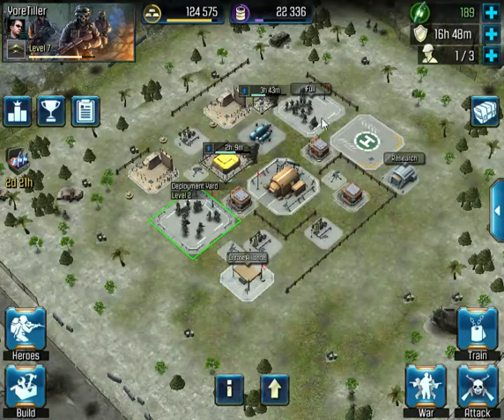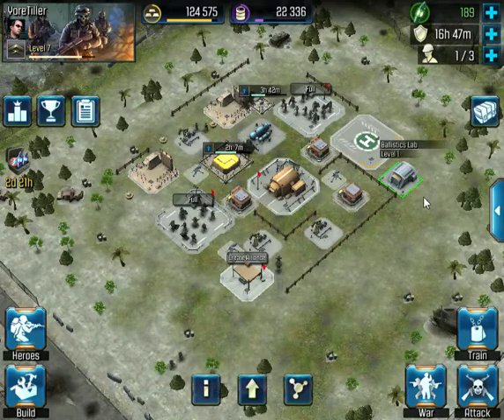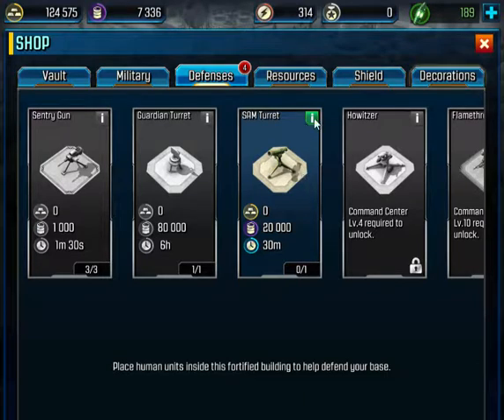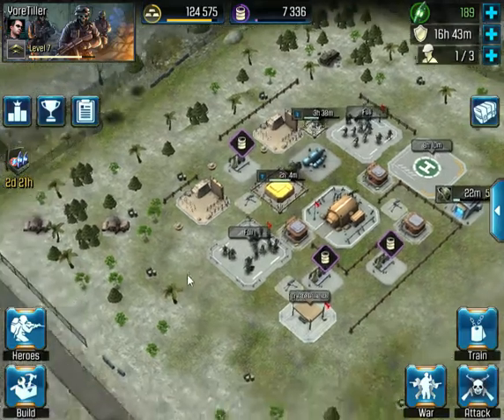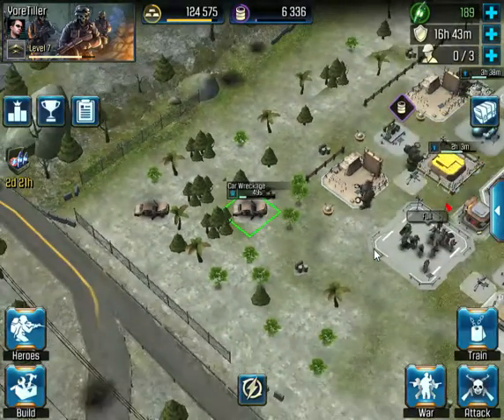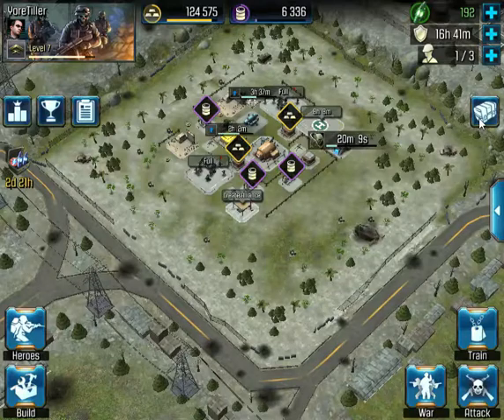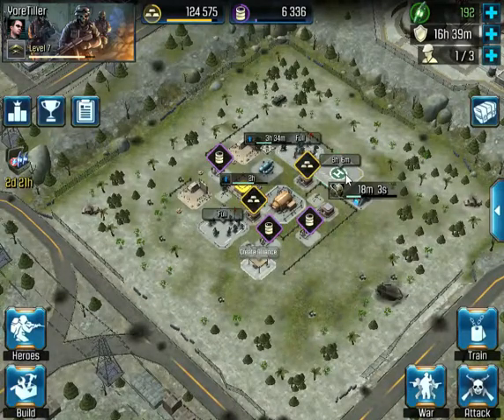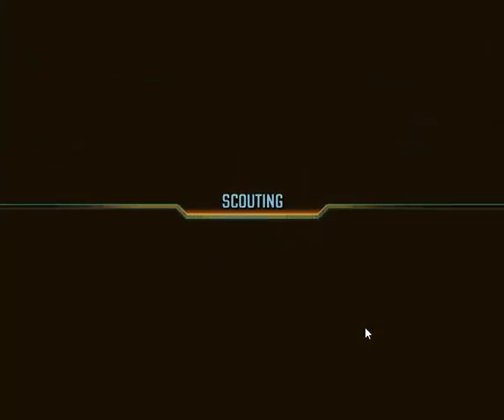Call of Duty: Heroes -- THE BASICS! WHAT YOU NEED TO KNOW!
For this video, we take a quick look at the different structures and basic interface of the game.

Also, sorry for the stutter, it's the first time I recorded a video wherein I'm actively talking in the game as well.

VicTsing MM057 2.4G Wireless 6-Button Mouse
Dell UltraSharp U2515Hx 25" Screen LED-Lit Monitor
AMD Ryzen 7 1700 Processor with Wraith Spire LED Cooler
MSI ATX DDR4 AM4 AMD X370 Chipset SATA III Motherboard
Corsair Vengeance LPX 16GB (2x8GB) DDR4 DRAM 3000MHz
Samsung 850 PRO - 256GB - 2.5-Inch SATA III Internal SSD